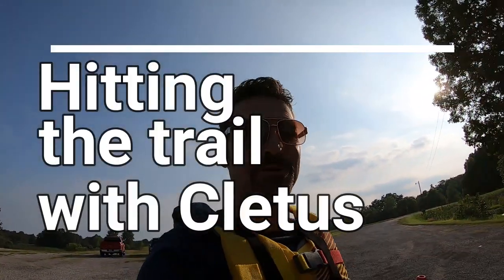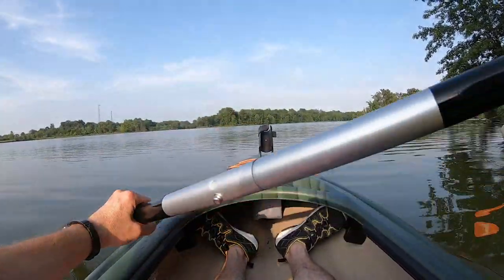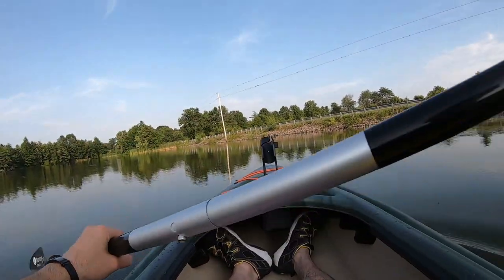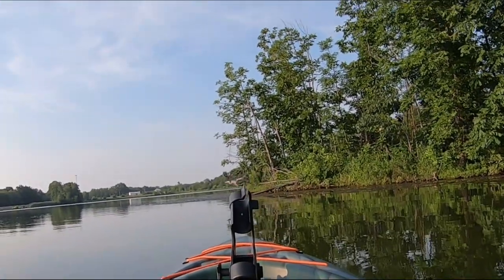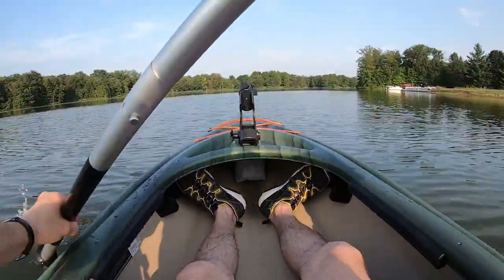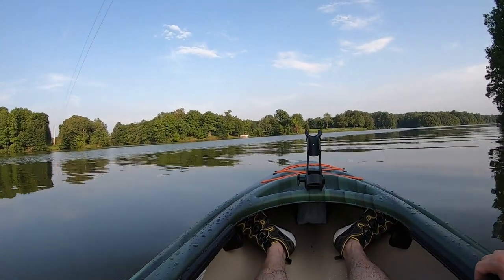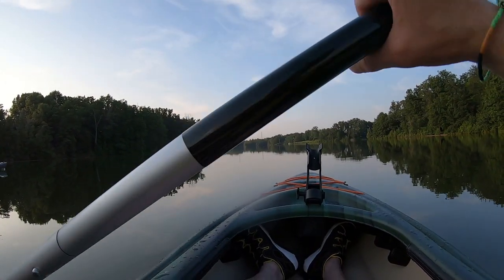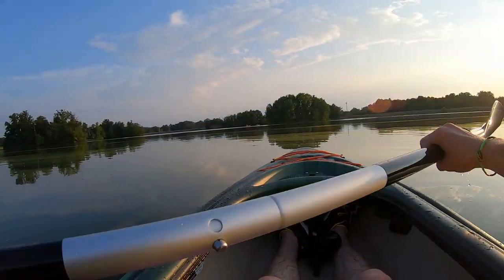Kayaking Kinmundy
A great tour of Kinmundy Lake from the view of a kayak.